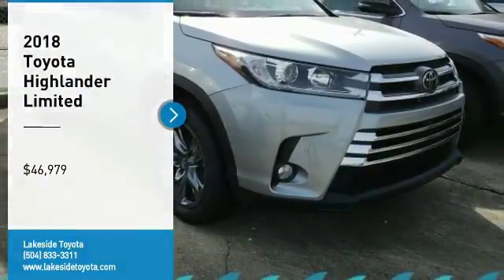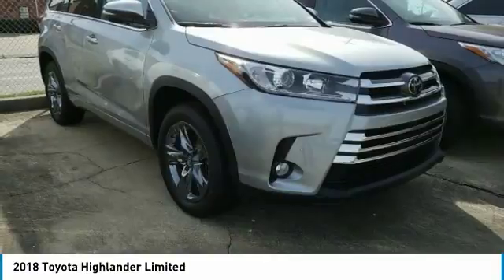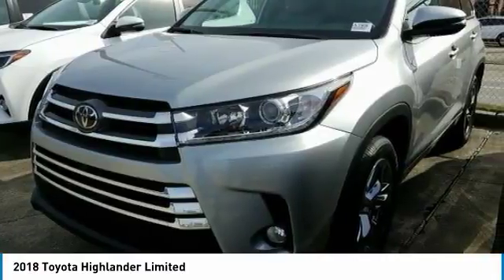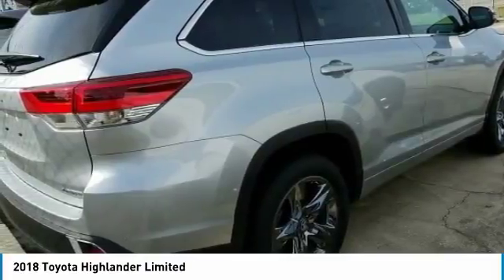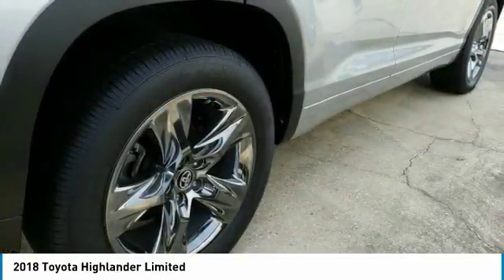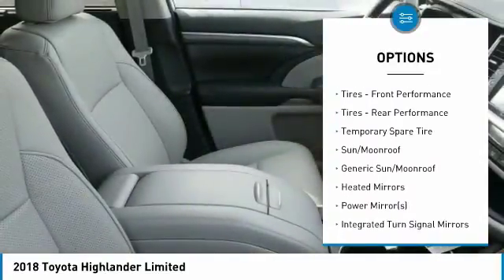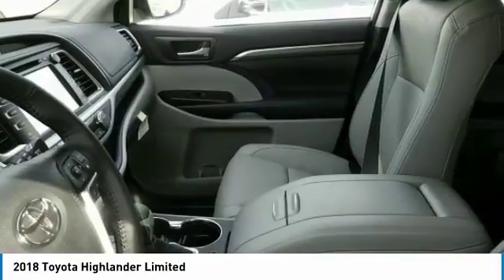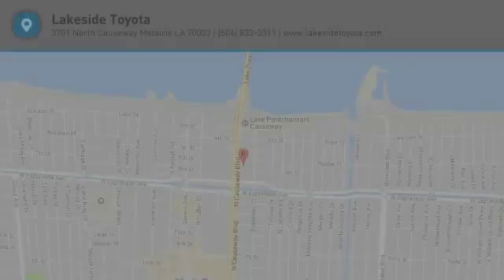2018 Toyota Highlander Metairie LA JL1909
2018 Toyota Highlander Limited

Lakeside Toyota
3701 North Causeway

Pick up this Celestial Silver Metallic 2018 Toyota Highlander, available today at Lakeside Toyota. This could be the one you've been searching for.